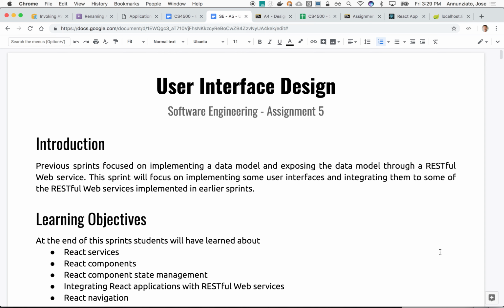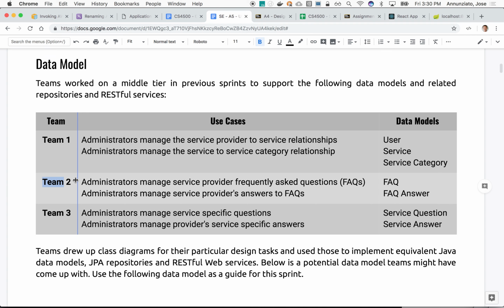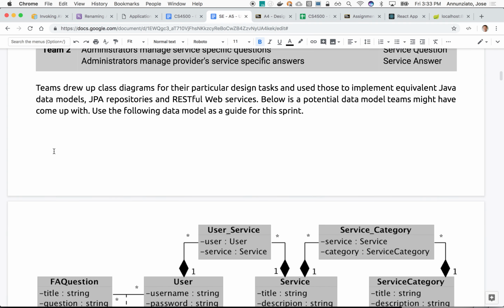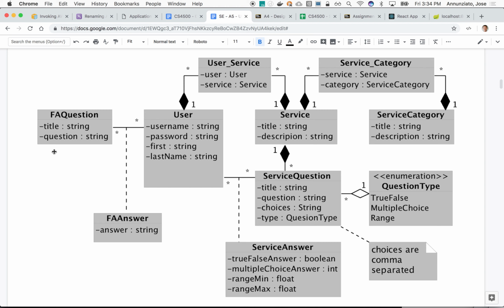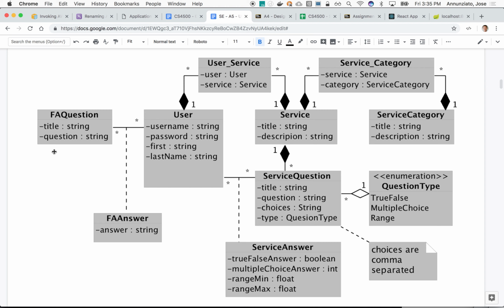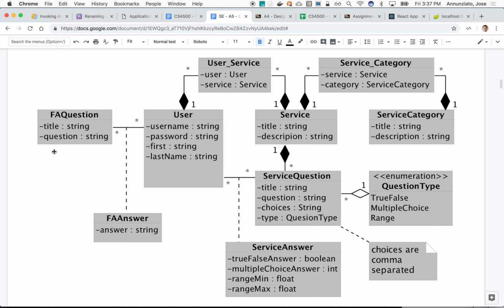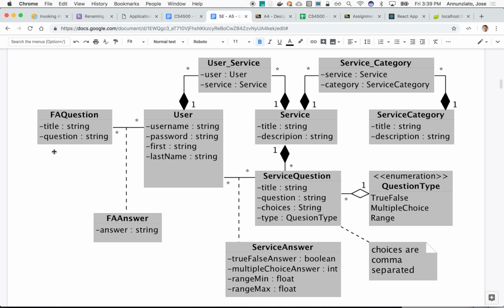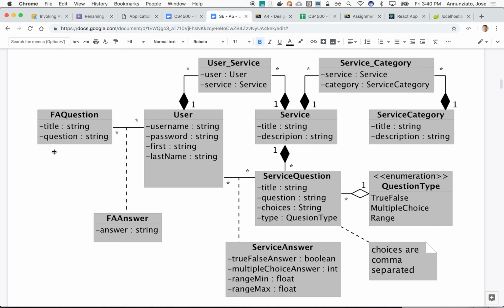W5 7 3 assignment 5, data model